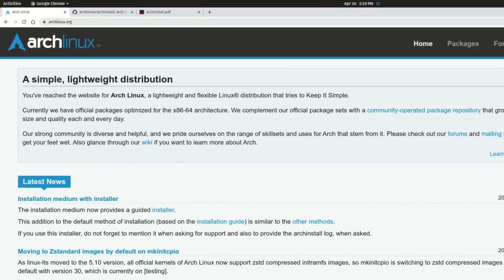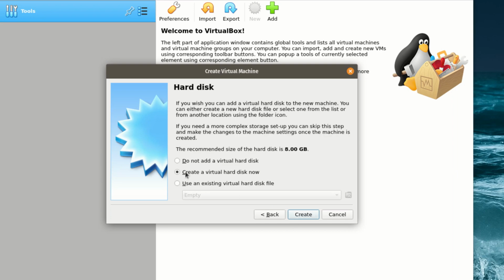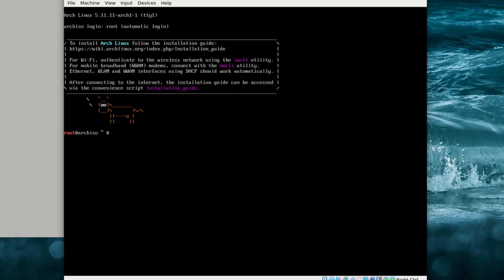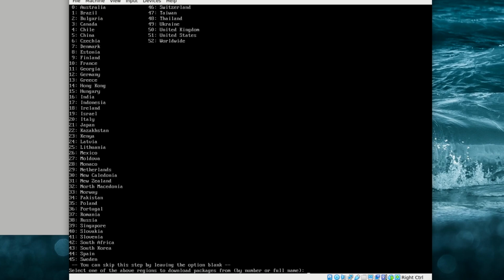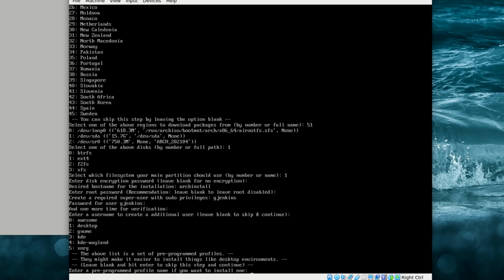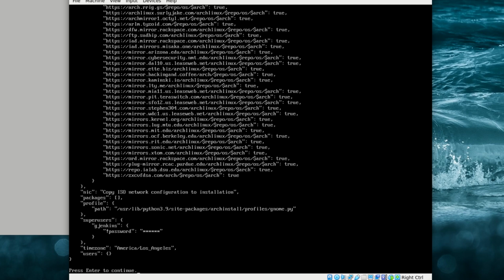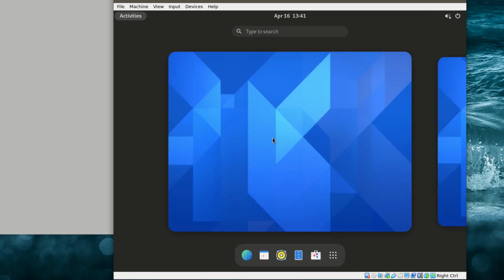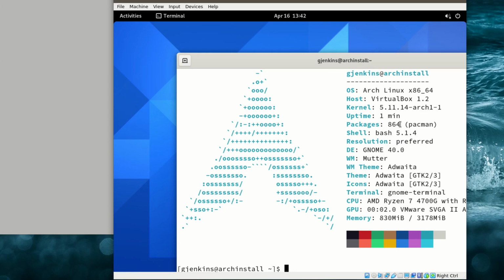New 2021 archlinux guided installer, installing Gnome 40 (see addendum in description)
I show you the new arch installer guided python CLI tool. You do not have to manually do the archlinux install, you can now have the option of using this installer that is part of the installer ISO from archlinux.org. I go into a little detail about the documentation of the installer, and where to find and modify the python files. The 'archinstall' GitHub readme says you can do a lot more with this than just use it in the ISO.
ADDENDUM: May 1st, 2021 archlinux ISO, the main menu changed for 'archinstall' and moved all the desktops into the desktop menu.

Contents:
0:00 About archinstall
0:29 more than an installer
1:19 VirtualBox setup
2:23 Starting ArchLinux ISO
3:09 The man pages
4:01 running archinstall
5:46 choose your desktop
7:28 commit to install onto disk
7:44 booting into new system
8:30 After boot, Gnome 40!